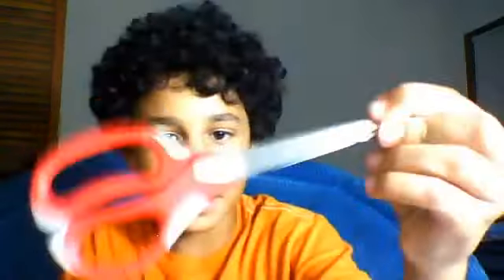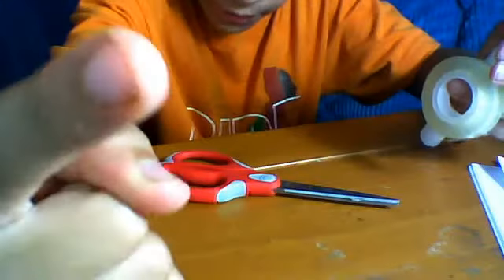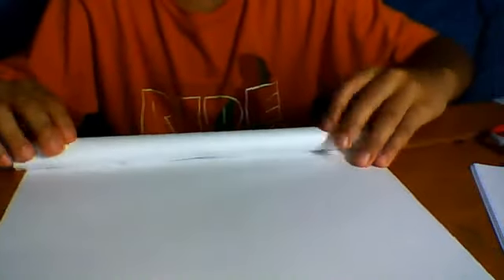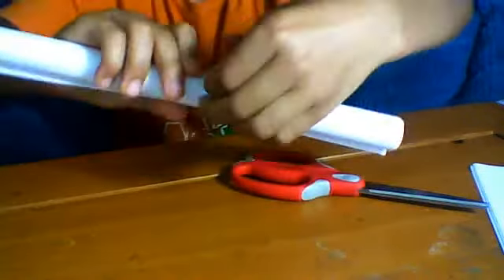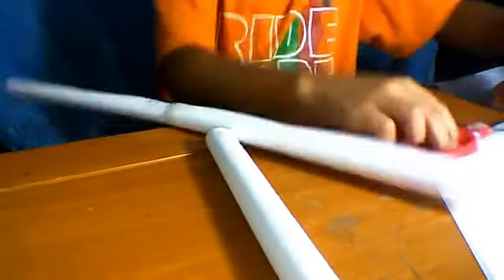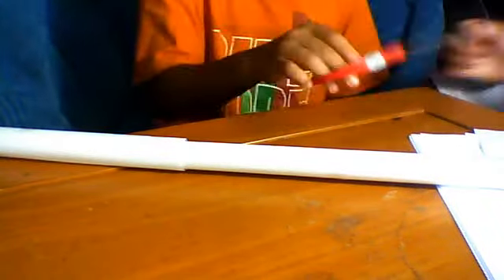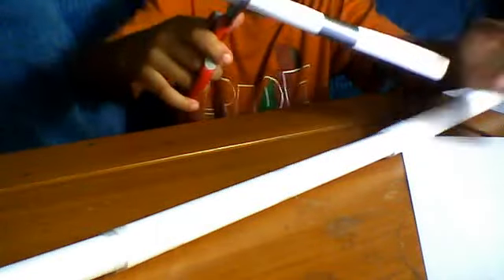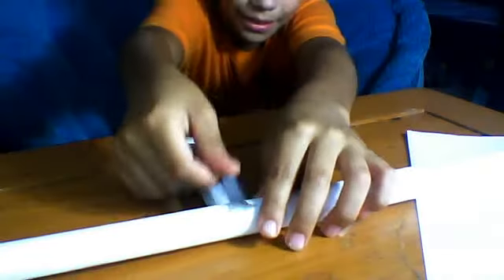The paper sniper rifile (easy)